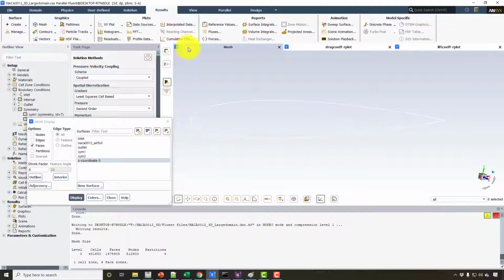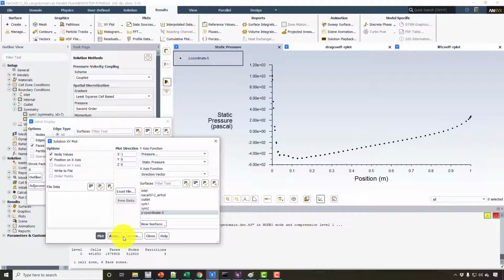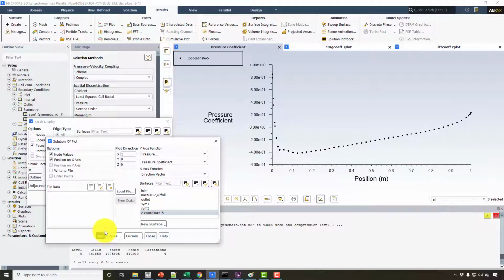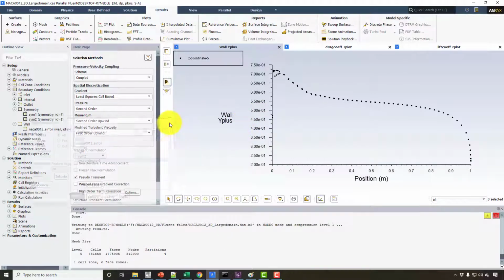NACA 0012 3D turbulent simulation | Post processing Y+ etc | Part 10